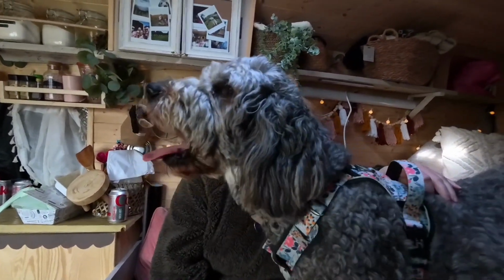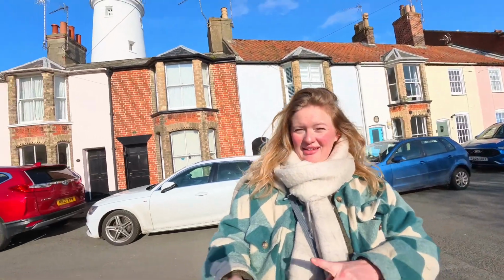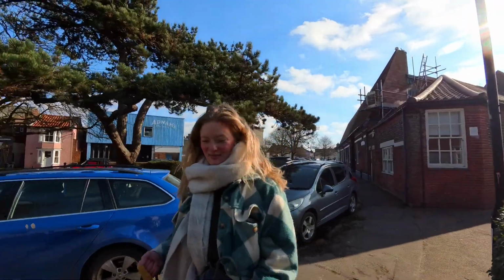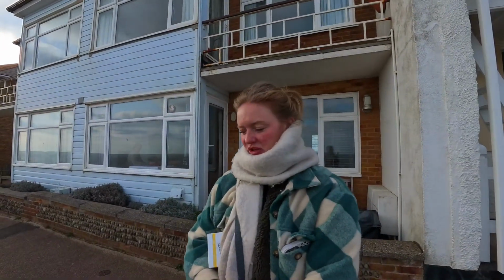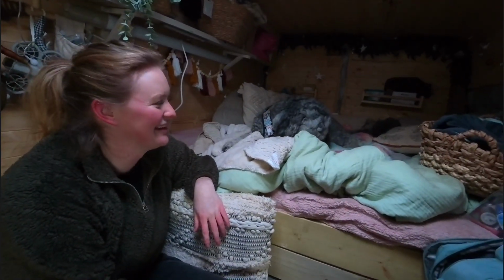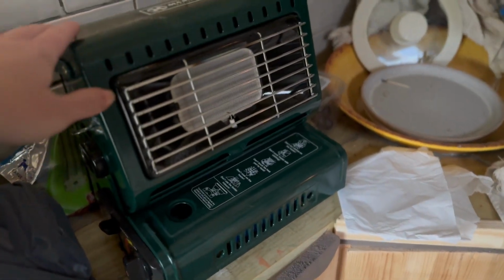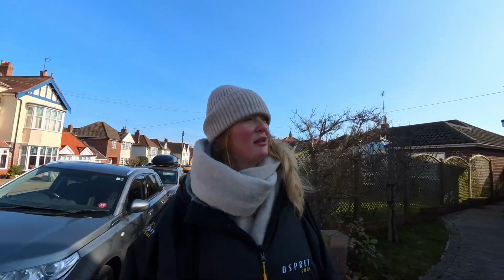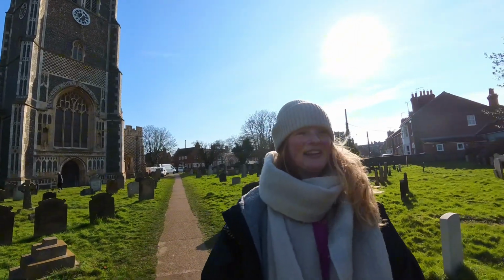Living by the beach for FREE | Vanlife UK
HELLO!
So we are back to 'normality' and we're in the van, and this week we drove to Suffolk Coastal village SOUTHWOLD and parked for free along the promenade.

This is one of my favourite park ups, and Bonnie agrees, so it is definitely a dog friendly vanlife adventure! I have also dropped some information on some other top park up spaces in Suffolk if you are interested :)

We're  ⁨@roamingstardust⁩  - solo girl and her dog travelling Europe one vanlife moment at a time.

DOG Essentials we use 🐶
Bonnie's favourite Rain Coat
Bonnie's post-mud shower
Bonnie's necklace: Woof+Wander UK

Camera : Insta360 GO 3 S
Drone : DJI Mini SE 2
Drone : DJI Neo

CAMPING Gear we use  🏕️
Tent: Oex Rakoon 2.1
Warm Down Blanket: Horizon Hound
The best Backpack we've used: Osprey Renn 50

Buymeacoffee: @roamingstardust - this is where we share our park ups!